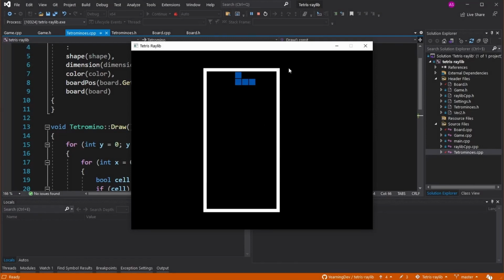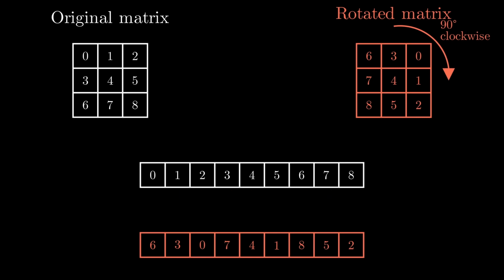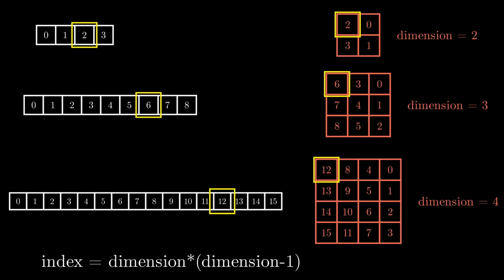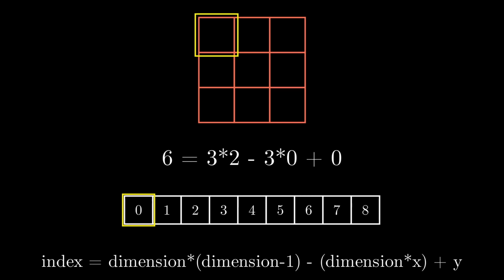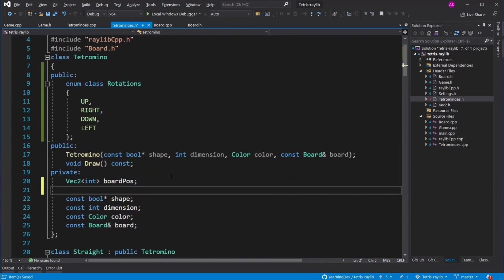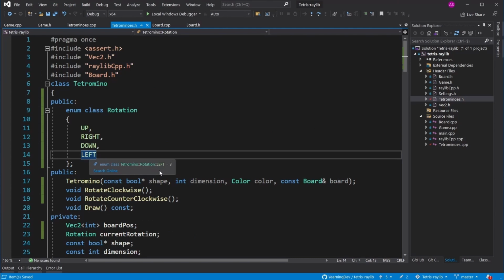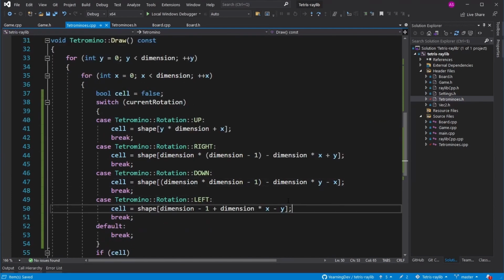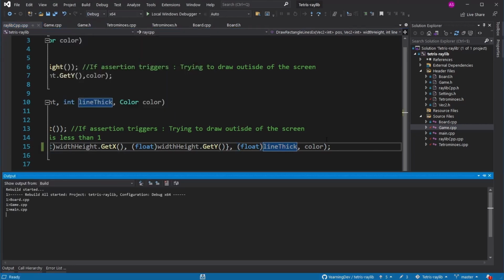C++ Game Programming Tetris Raylib - Part 4B [Tetrominoes & Rotation Formulas]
In this video, we learn about some useful mathematical formulas that can handle the rotation logic for us.

0:00 - Motivating the need for a way to generate the rotated shapes
0:33 - Understanding the effects of a 90° rotation
3:16 - Figuring out a formula to rotate a matrix 90° clockwise
6:45 - Testing our new formula
7:46 - Figuring out the formulas for 180° and 270° rotations
8:38 - Adding rotation to the Tetromino class
10:05 - Working with enumerations
12:58 - Using the formuals in the draw function
14:05 - Testing the rotation
14:24 - Implementing player controls for the rotation
15:30 - The elegance of this rotation method
15:50 - Dealing with an implicit casting warning
16:43 - When to use C++ style casting
17:21 - Like, comment & subscribe !